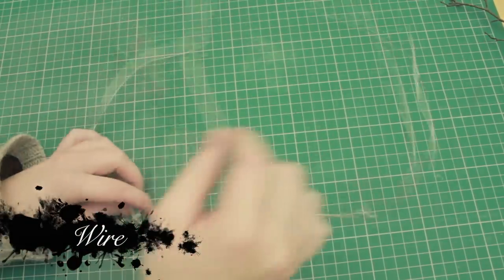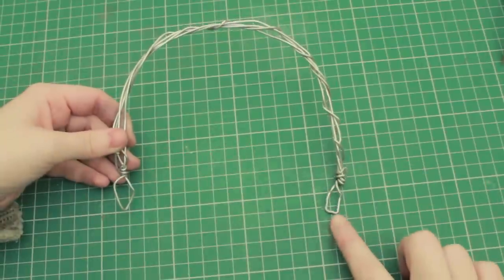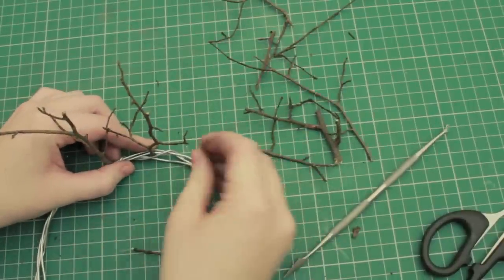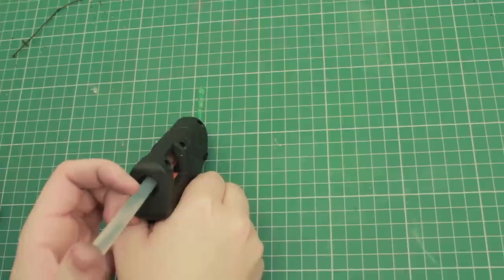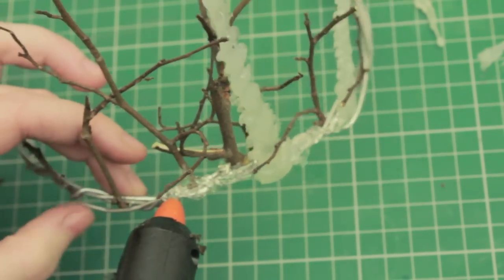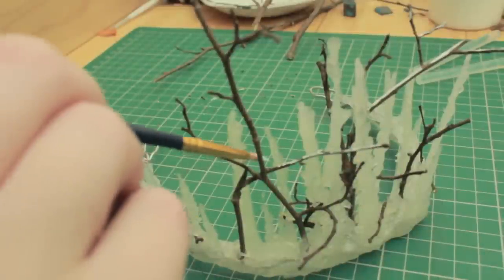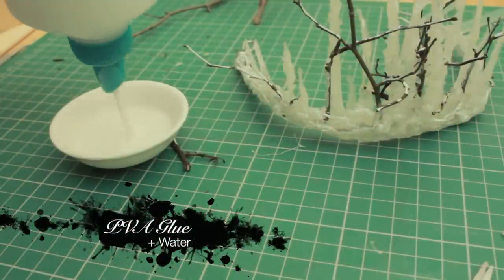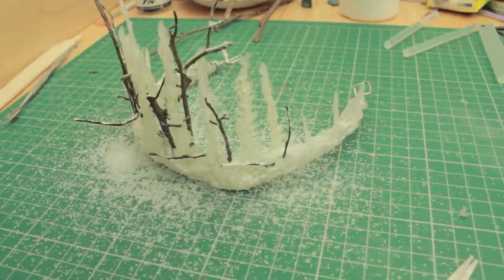DIY: Snow Queen Crown